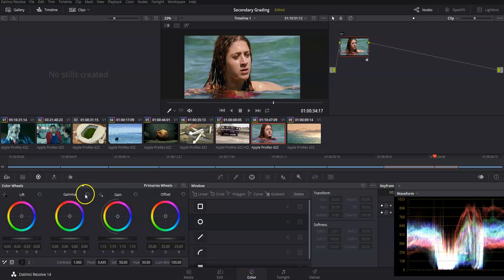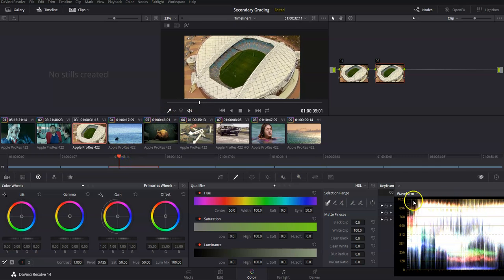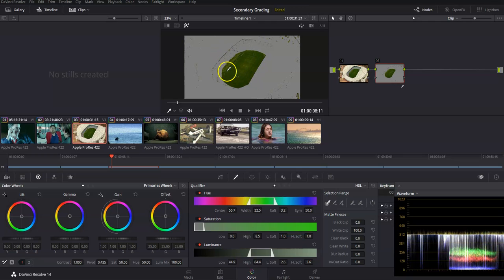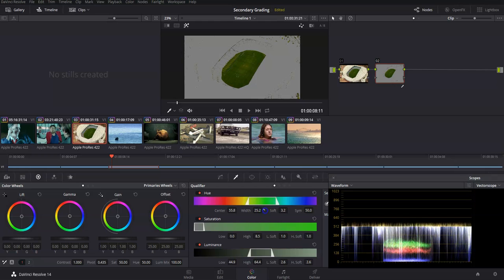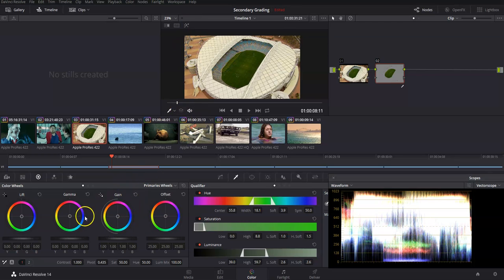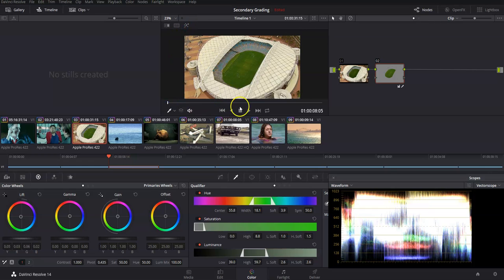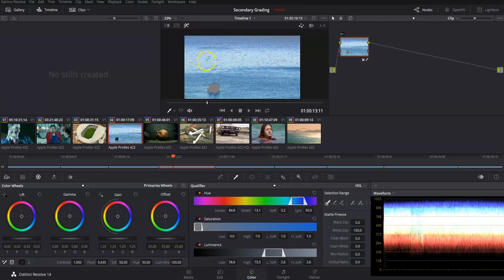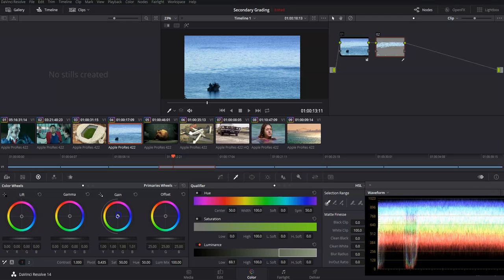Secondary Grading - Pat 2 of 3 Qualifier Tool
Resolve allows you to use the colour picker to select a colour based on hue, saturation and luminance values.